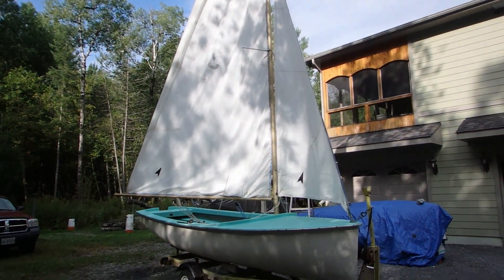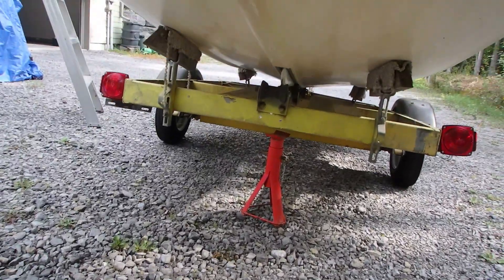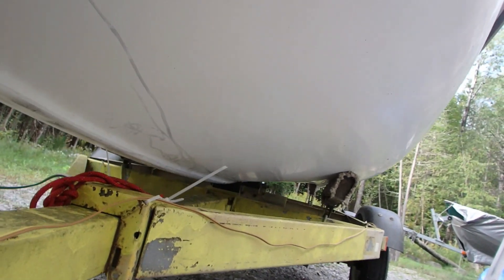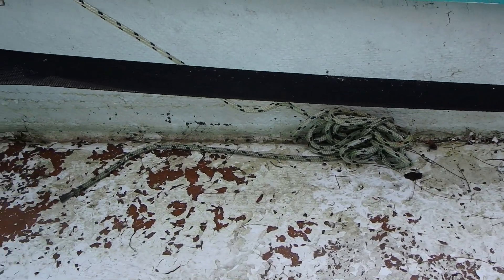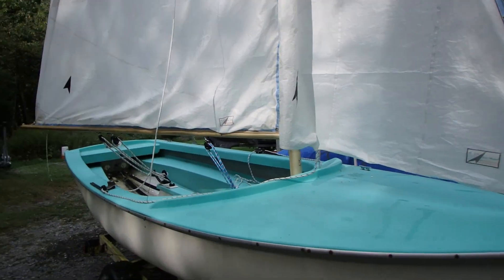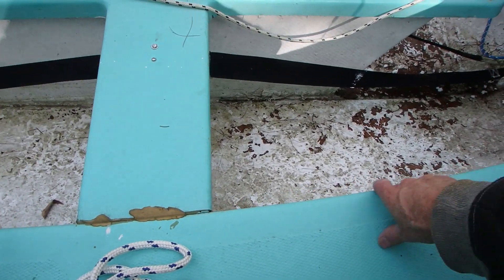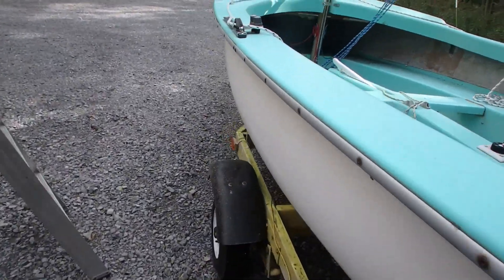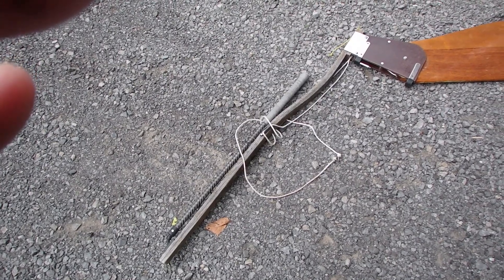Albacore 3428 - Initial walk through